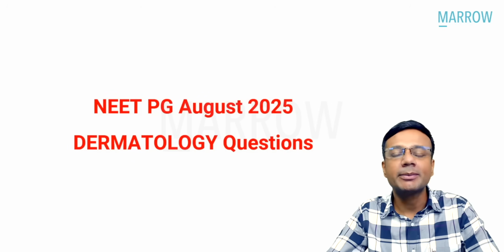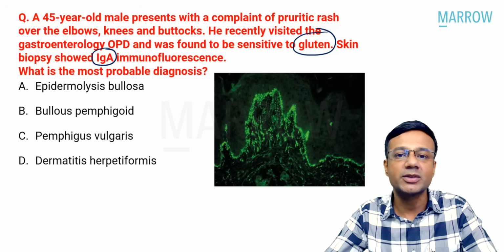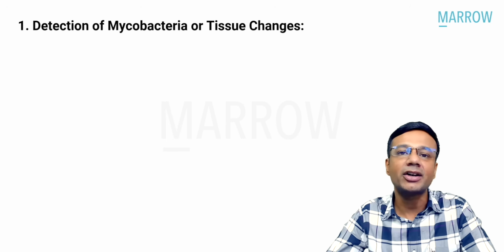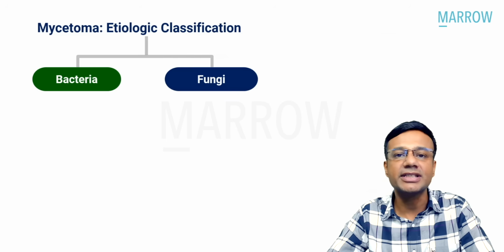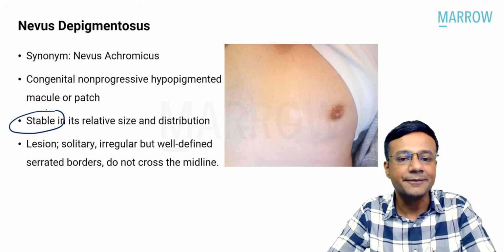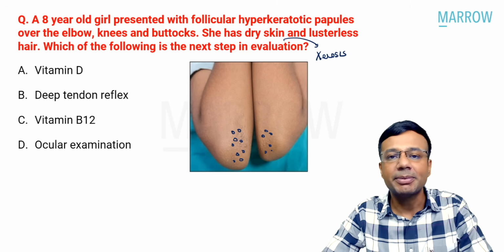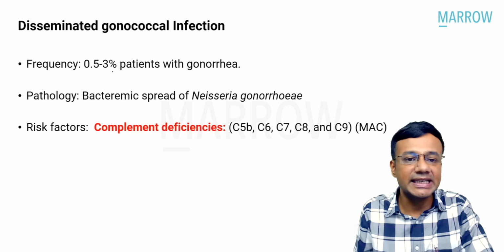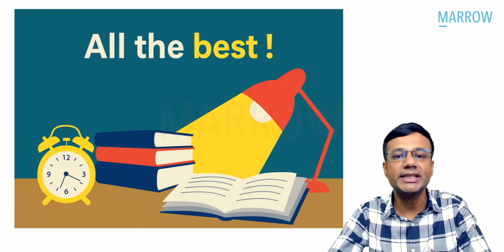Exam Recall Series (NEET-PG '25) - Dermatology